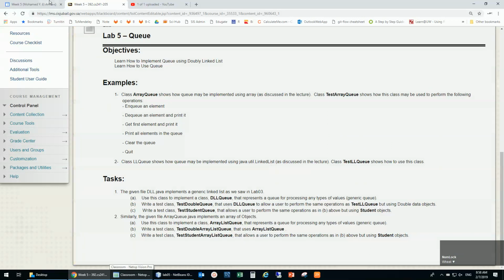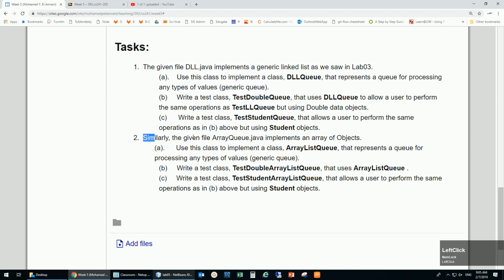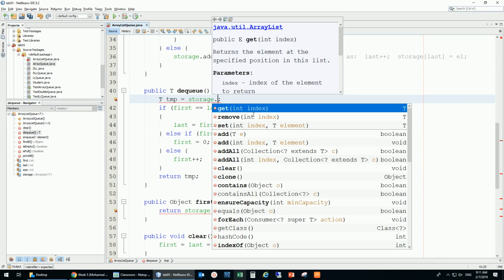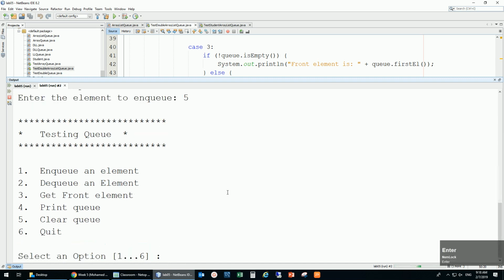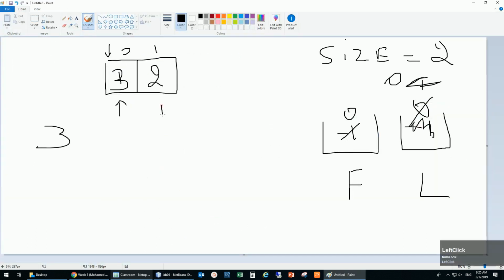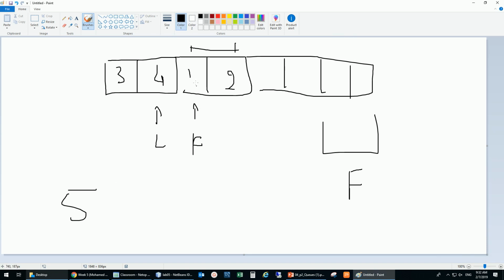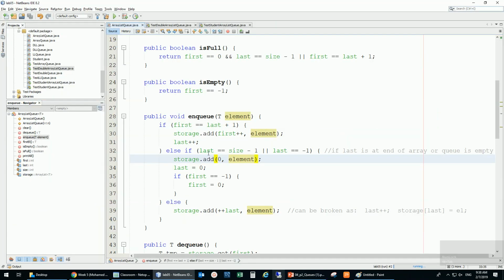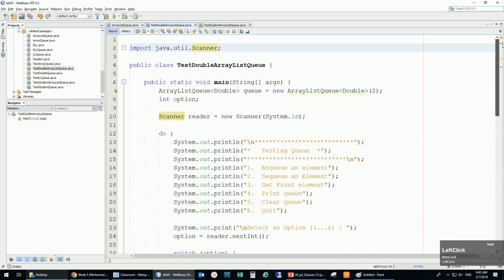392 cs241-205 Queues Week 5 Lab 5